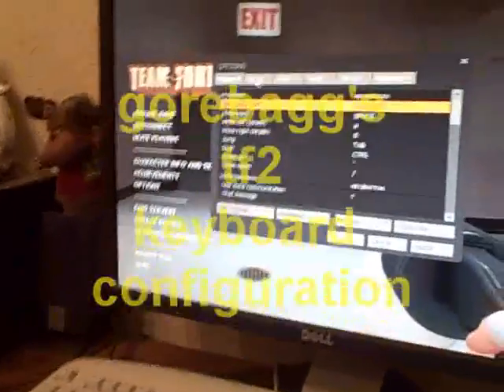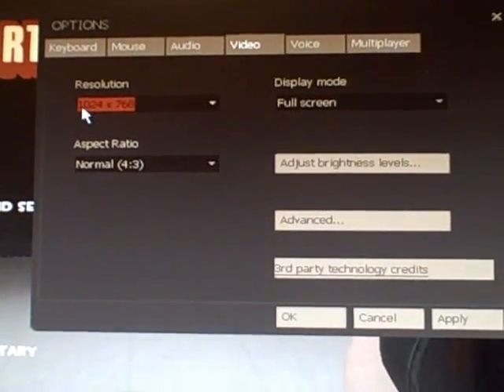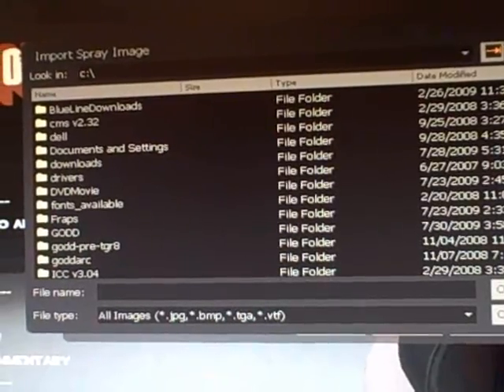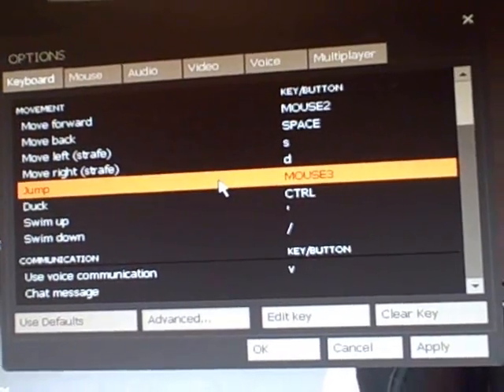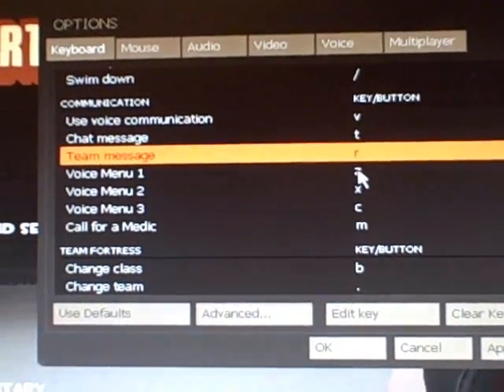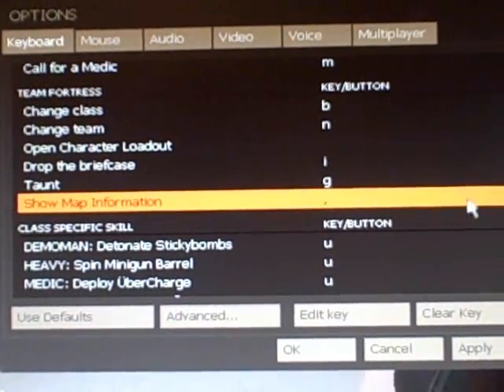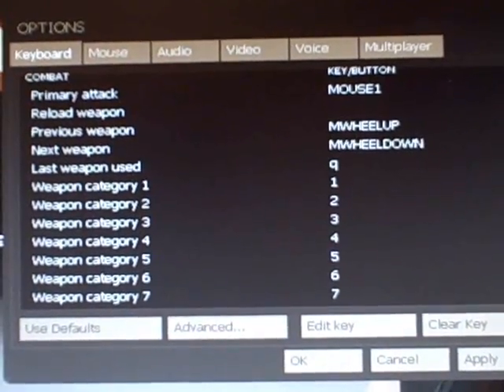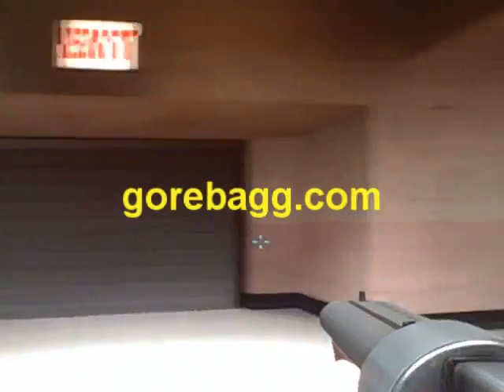Tf2 - keyboard configuration - this what works for gorebagg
here gorebagg shows you how he sets up his keyboard configs for tf2  gameplay, highly recommened: try it out